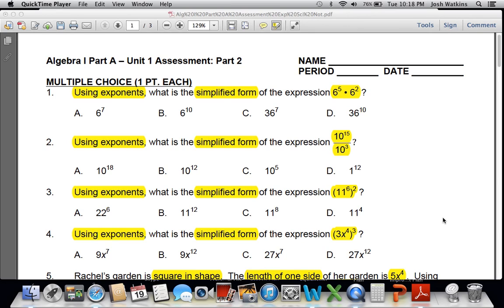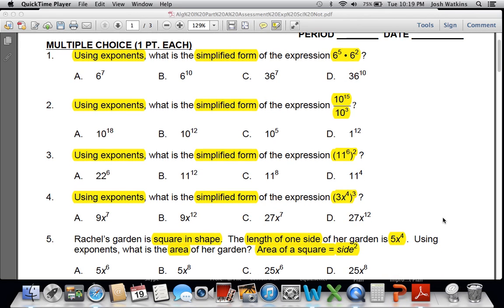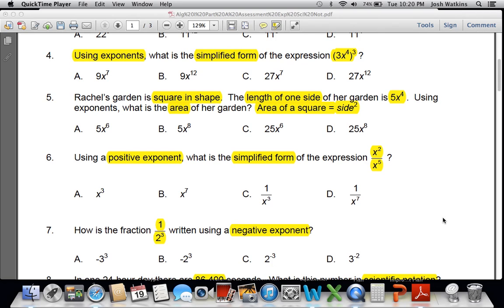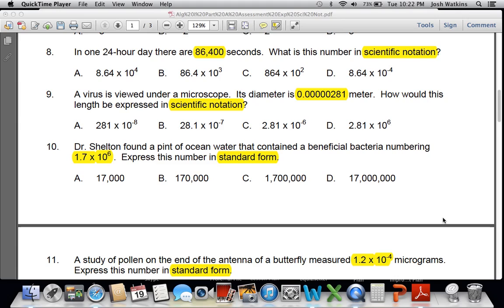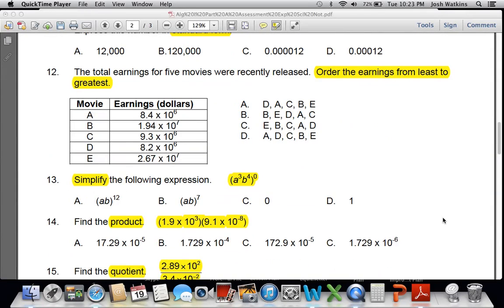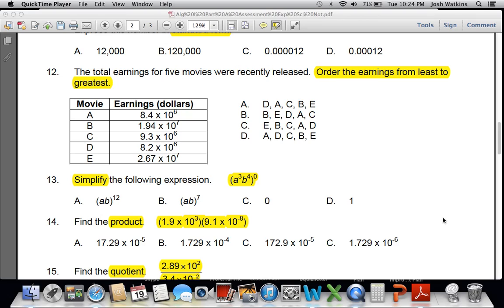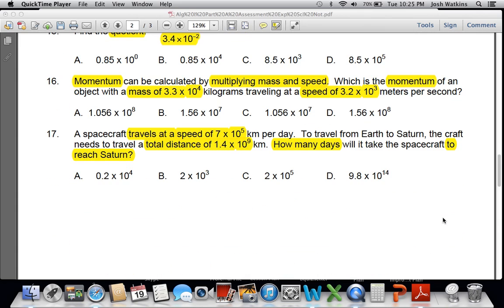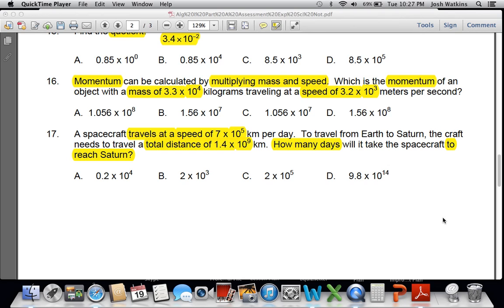Common Assessment Alg 1A 2nd 9 weeks